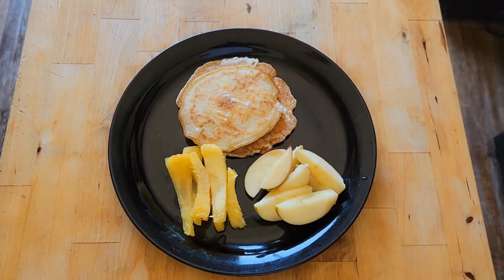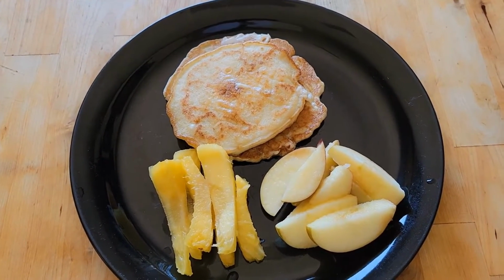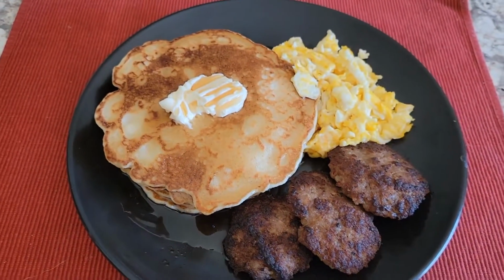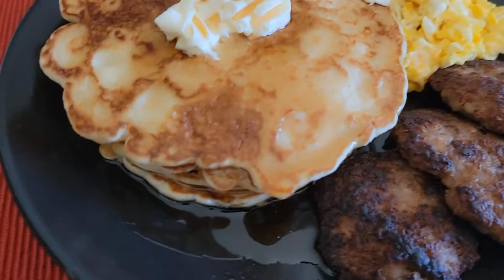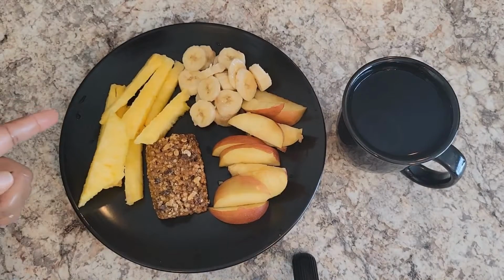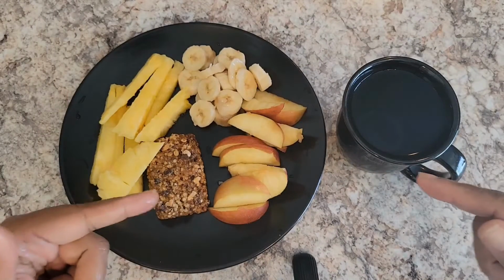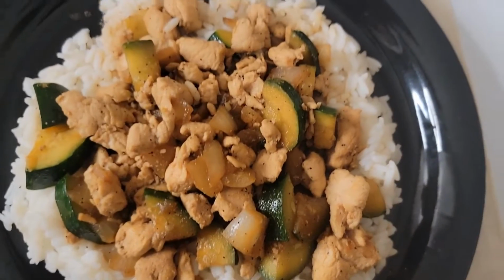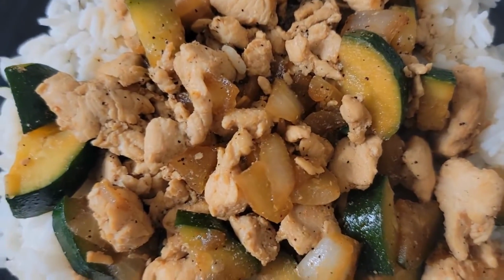WHAT I EAT IN A DAY to LOSE WEIGHT // LESS THAN 1400 CAL 👀🤍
Hey Amazing Beautiful PPl 😍  Good Morning. I'm Feeling good about my healthy eating journey. So, I  wanted to share what I eat in a day with you all. Hope you'll enjoy and like this Video and as always stay inspired.